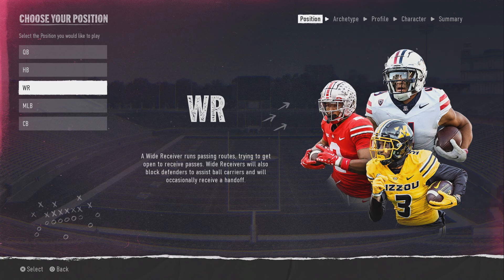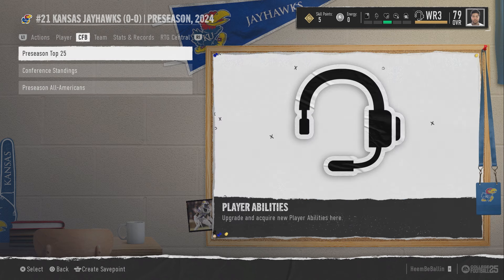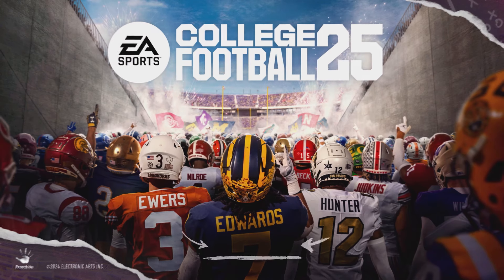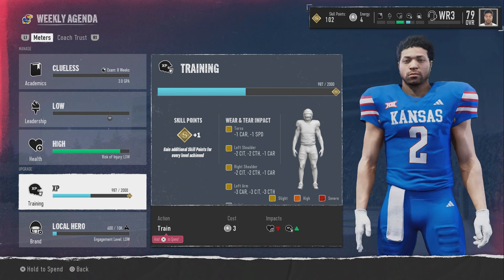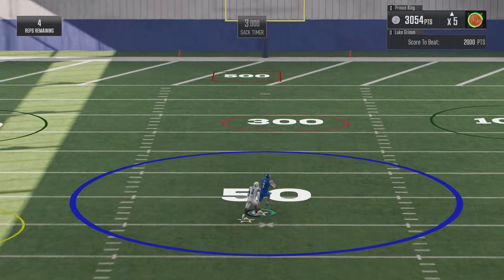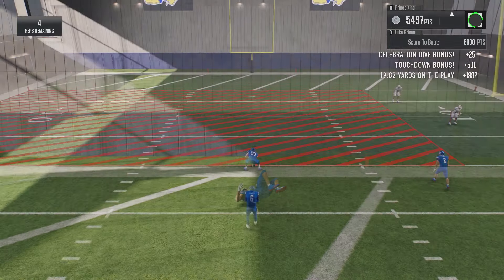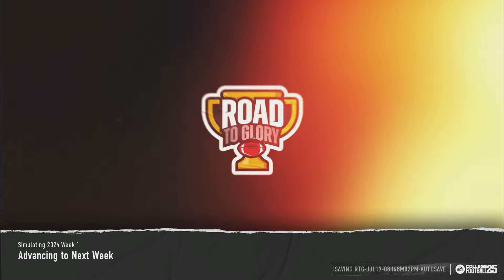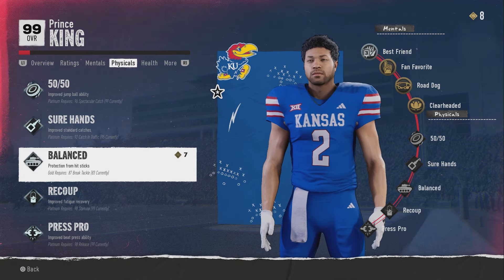HOW TO DO 99 OVERALL GLITCH in College Football 25 With WR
DROP A LIKE FOR MORE BANGERS!
If You Want to Donate All Donations Go Towards The Channel And Cannot Be Refunded!